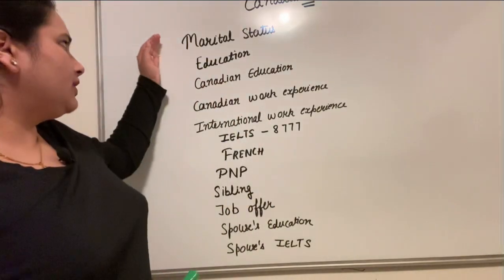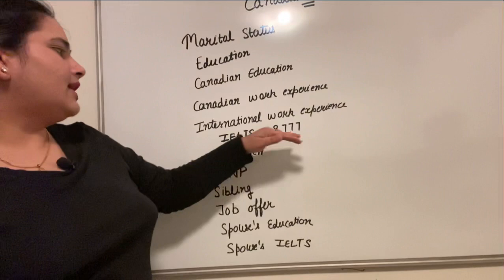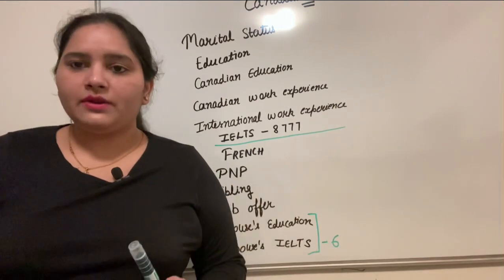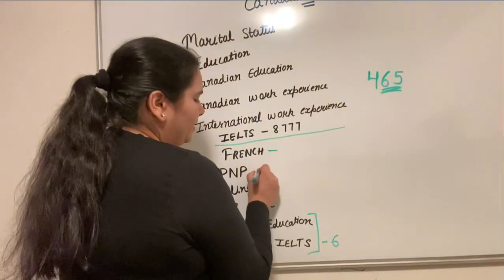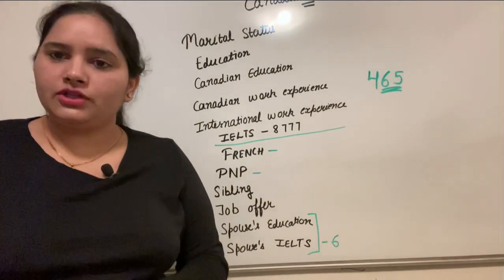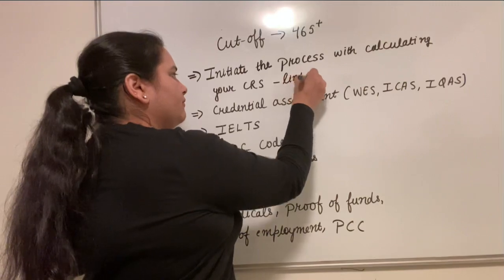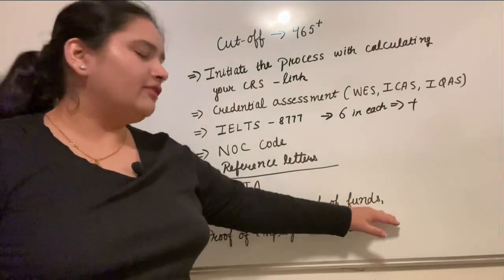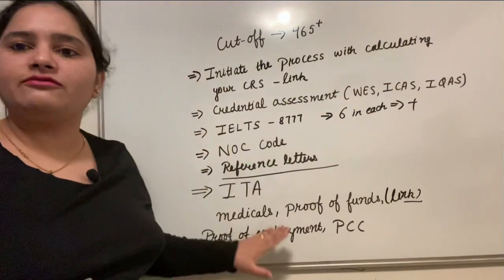My Canada PR Story | Express Entry | Step by Step PR Process | Canada PR Process 2021 | EE Profile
📌📌 full points are till 29. In the video, 30 is mentioned.

In this video, I have shared my PR journey and the steps you need to follow in order to get your Canadian PR through Express Entry.

If you have any doubts or questions, do let me know.